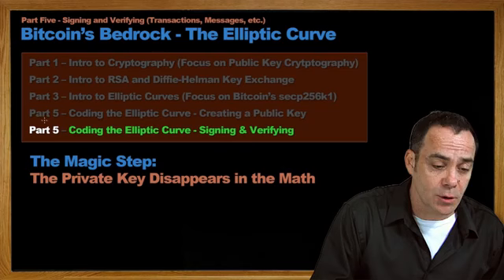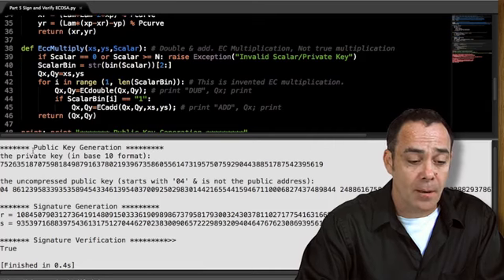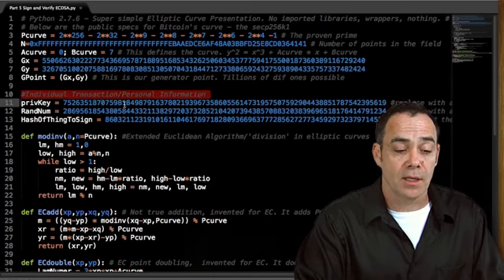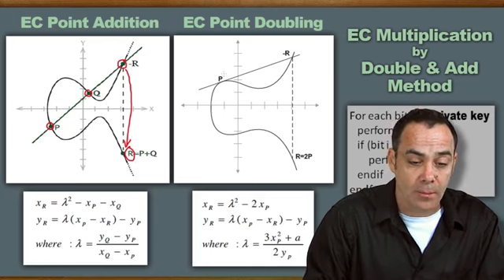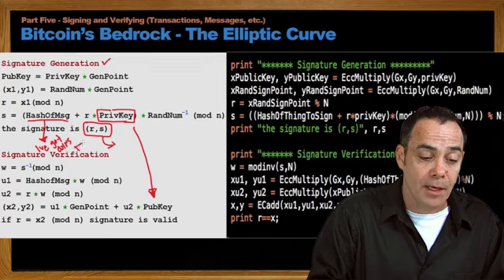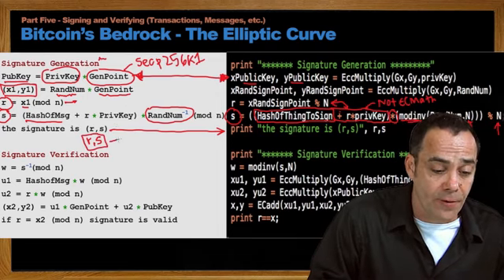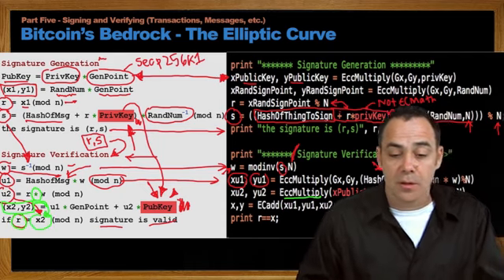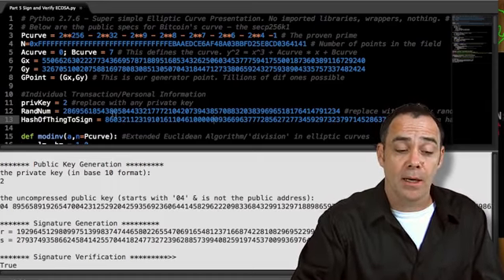Bitcoin 101 Cryptography Explained: Everything You Need To Know Before Investing by Founder